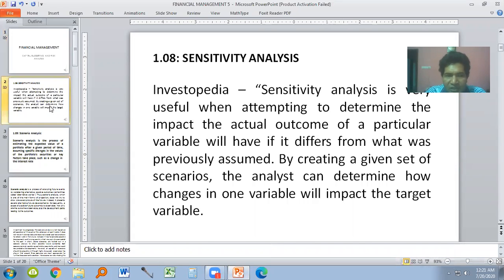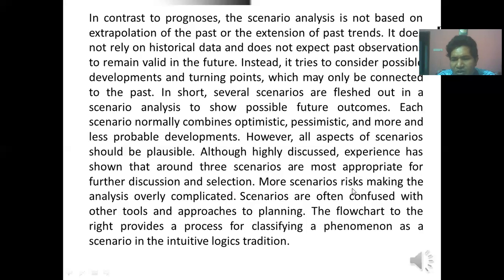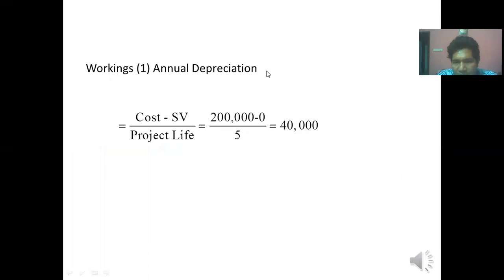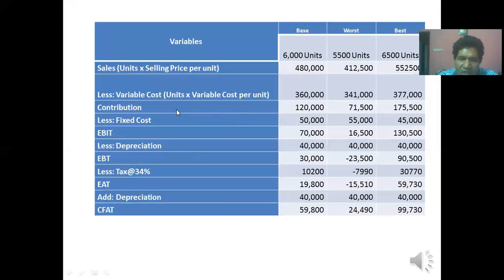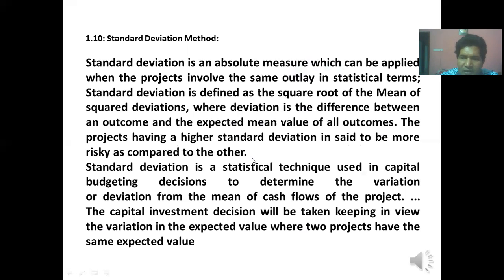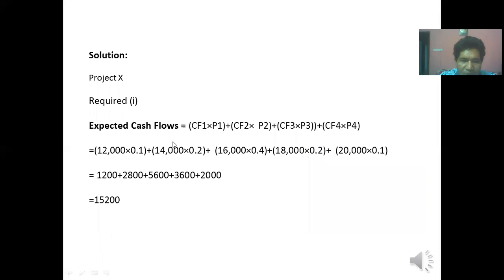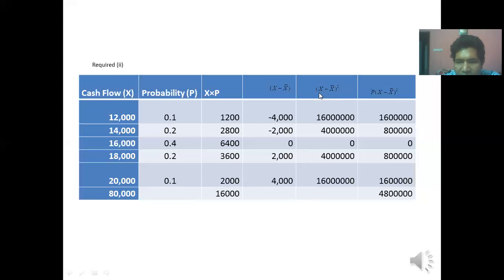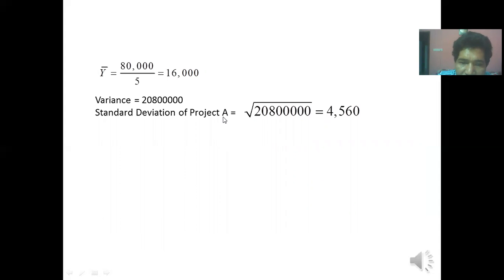FINANCIAL MANAGEMENT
CAPITAL BUDGETING AND RISK ANALYSIS